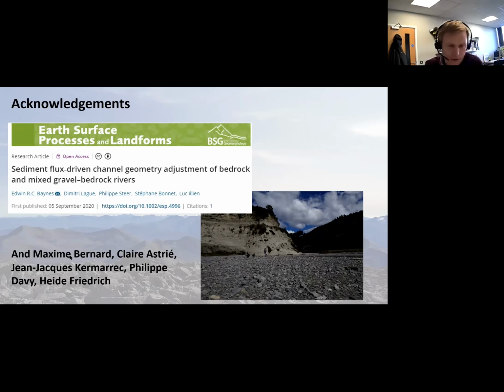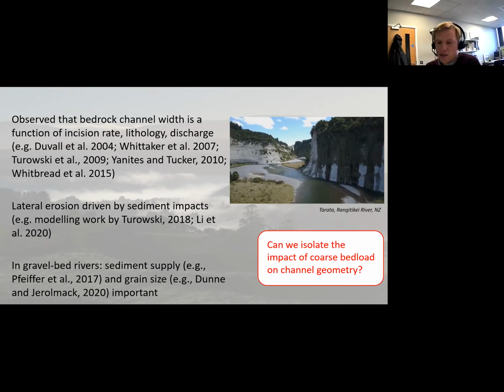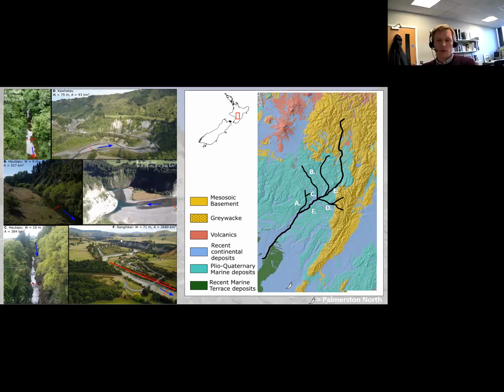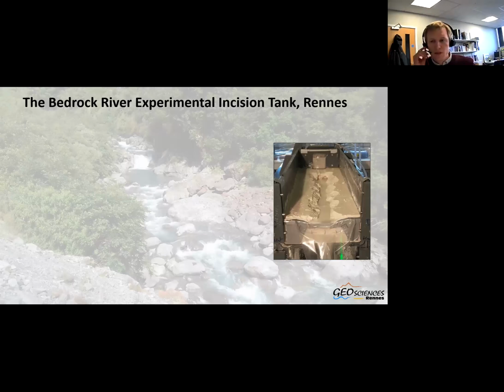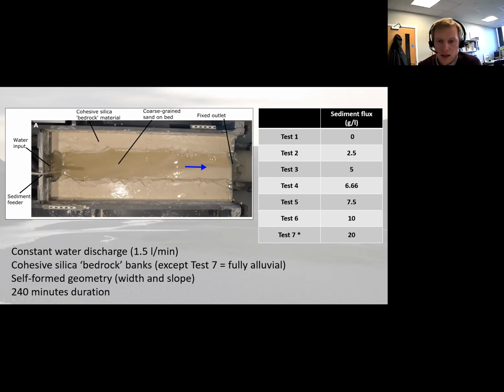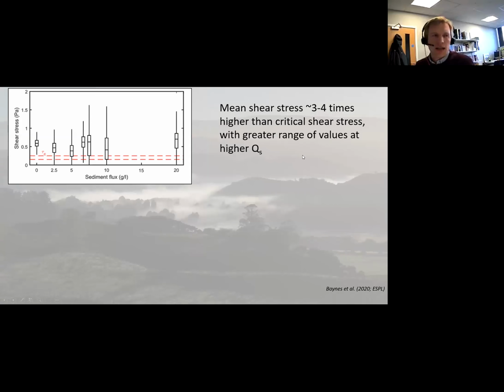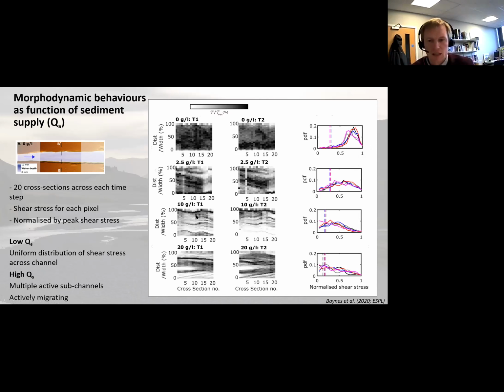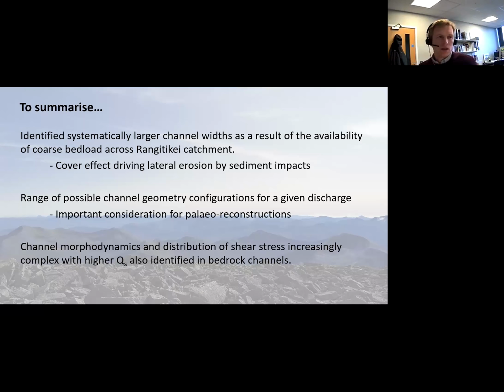Landscapes Live online seminar by Edwin Baynes (Loughborough University)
Title: "Hard vs Soft: spatial variability in bedrock channel geometry driven by sediment availability"